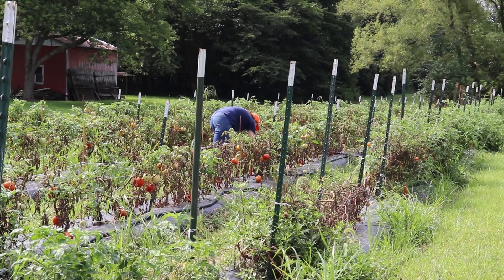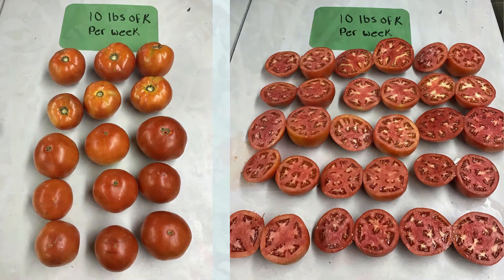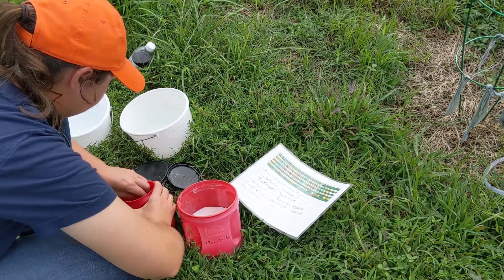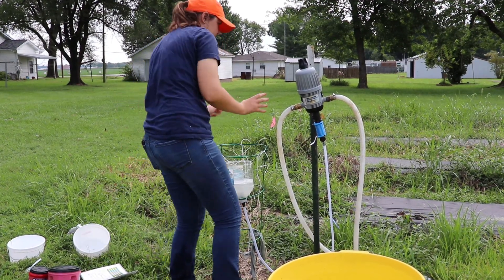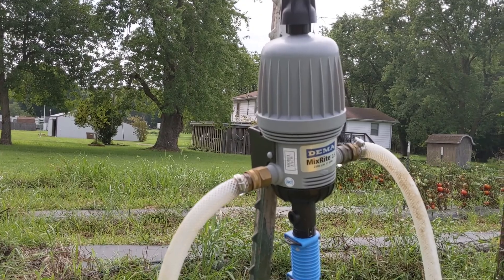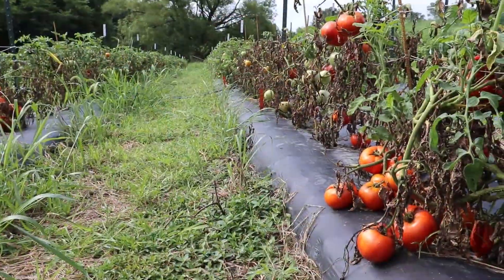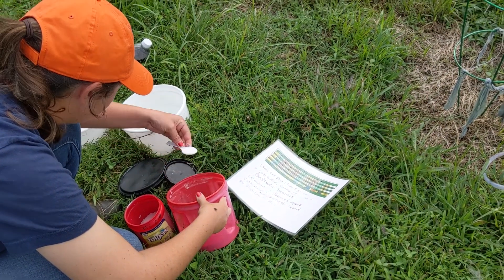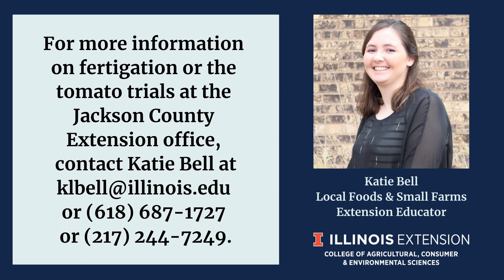What is Fertigation?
Fertigation is the injection of fertilizers into an irrigation system, which is used for soil amendments. Local Foods and Small Farms Educator Katie Bell discusses the fertigation system that is used on her tomato trial at the Jackson County Extension office.

Video highlights:
What is fertigation - 00:20
Potassium in tomatoes - 00:32
Benefits of fertigation - 01:09
Injector system - 02:12

The University of Illinois Extension YouTube channel includes educational content on topics such as agriculture and natural resources, food safety and security, and youth development. For more about Extension’s work in Franklin, Jackson, Perry, Randolph, and Williamson counties,